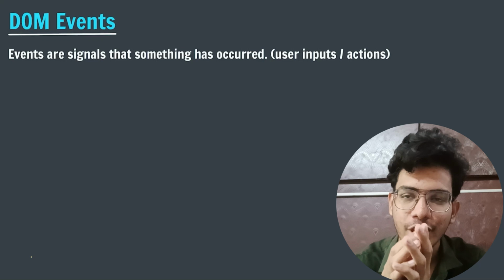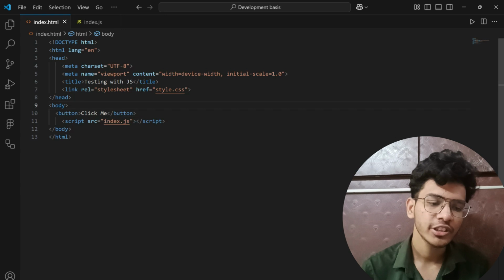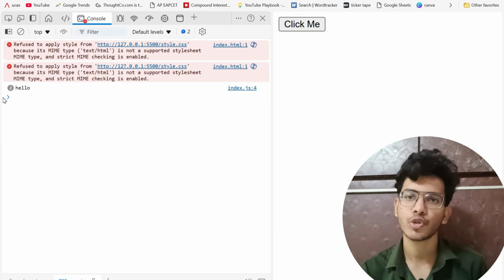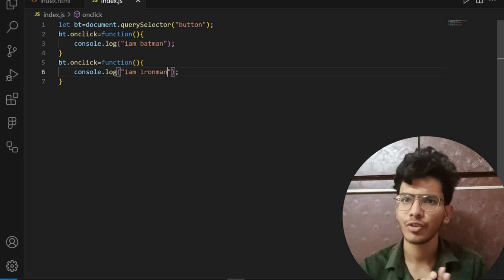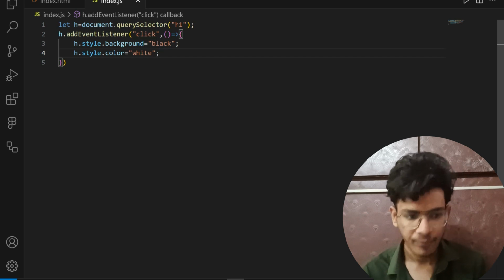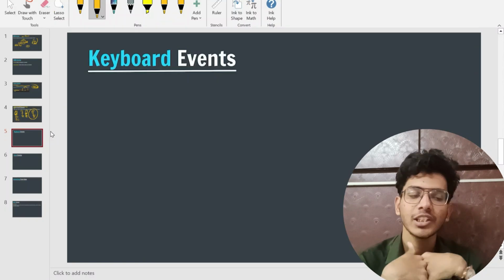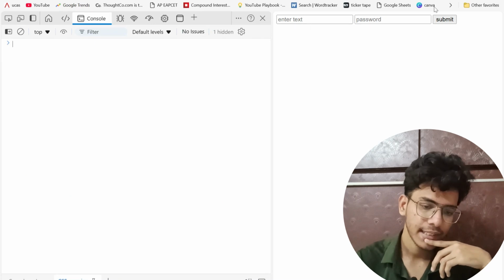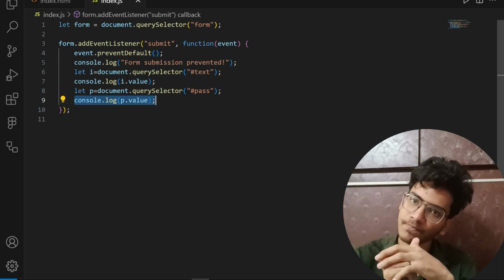Lecture 20: JavaScript(Part 9) | JavaScript DOM Events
Chapters
00:00:00 Introduction
00:01:08 Event Definition
00:06:02 Inline Event
00:11:01 Onclick & Onmouseevent Event
00:16:54 Q's Table Generation Button
00:20:37 Event Listeners
00:28:02 Event Listeners for Different Elements
00:31:28 This Keyword in Event Listeners
00:33:46 Default Argument
00:36:45 Keyboard Events
00:40:56 Form Events
00:46:38 Extracting Data from the Form
00:50:14 Outro